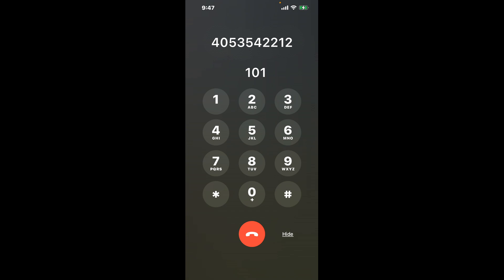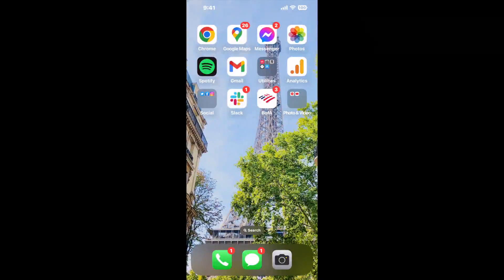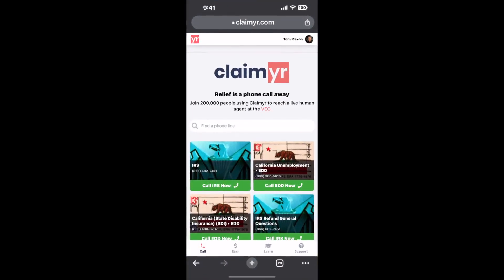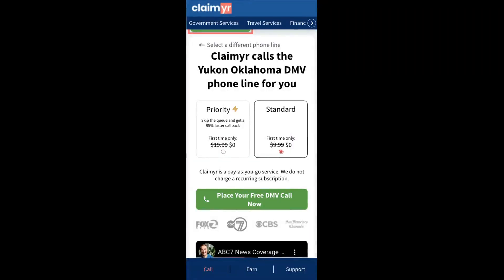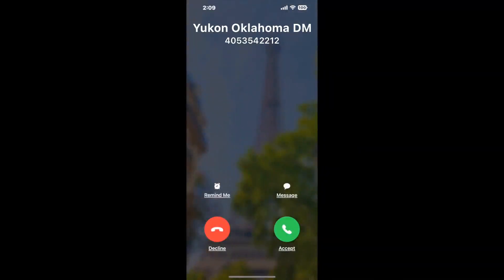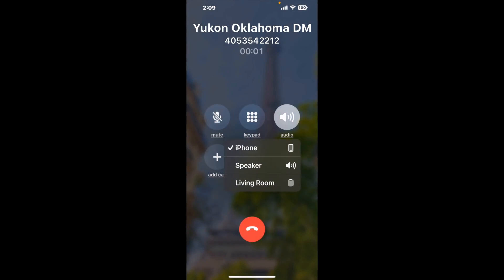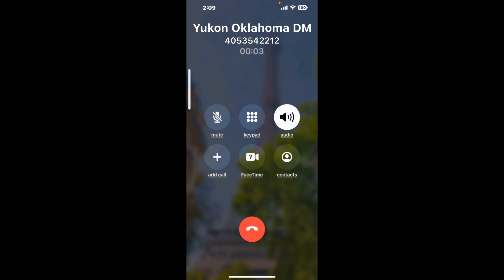Yukon Oklahoma DMV Phone Number - How To Reach A Live Person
Yukon Oklahoma DMV Phone Number Update - how to call Yukon Oklahoma DMV and get a live human agent on the phone.

    How can I speak to a live person at Yukon Oklahoma DMV?

    There are two methods to reach a live person:

    - 1.) by calling manually over and over again, get on a long hold, and then hope the call doesn't drop -- and I'll show you how to do that,
- 2.) use a calling tool that dials for you, stays on hold, and forwards a call to your phone number when an agent is on the line. (RECOMMENDED)

    - **Step 2**: select/search for "Yukon Oklahoma DMV "
    - **Step 4**: kick back, relax, and wait for your phone to ring with a Yukon Oklahoma DMV agent on the line!

    What is the best time to call Yukon Oklahoma DMV ?

    The best time to call Yukon Oklahoma DMV  is Wednesday and Thursday afternoons. ⚠️**WARNING**⚠️: please beware that you often need to dedicate an entire day to dialing over and over **just to get on hold**. Also, Yukon Oklahoma DMV is notorious for *dropping calls even when you finally do get on hold*! So if you decide to start calling mid-week, due to excessive call volume, you may not be able to reach an agent until the following week or longer.

If you don't consider calling Yukon Oklahoma DMV a full-time profession, consider using a calling tool such as Claimyr to guarantee a callback with an agent on the line with zero hold time.